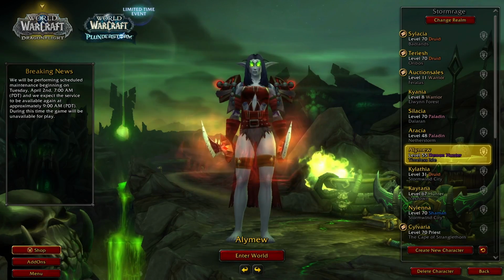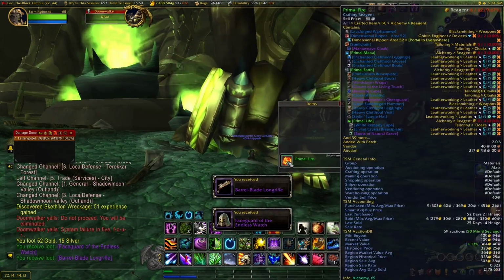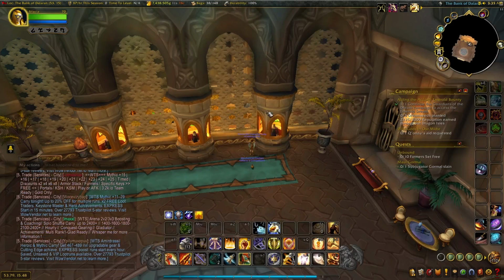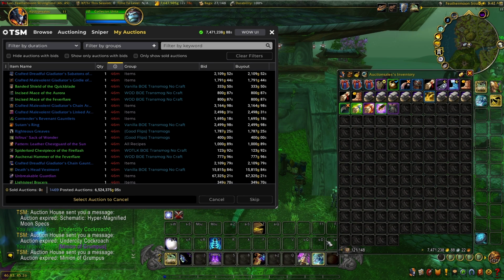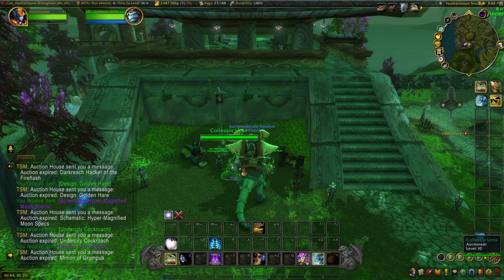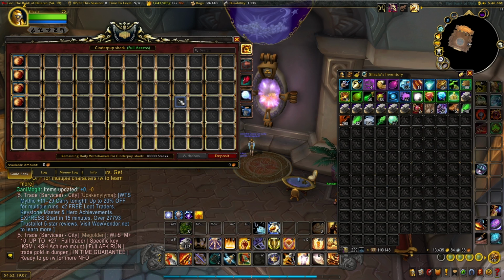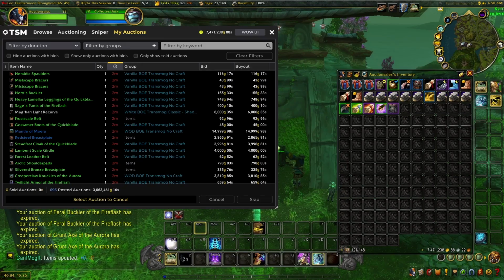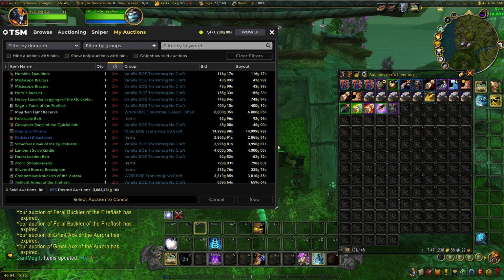Top 10 Tips for NEW Gold Makers! World of Warcraft Gold Guide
Hey guys! In today's video, I'll be showing you guys my top 5 favorite mining farms for making solid gold per hour!

Please make sure to like, comment, and subscribe to never miss my gold making or gold farming videos that will help you become rich in World of Warcraft Dragonflight and help you never pay for a subscription again!